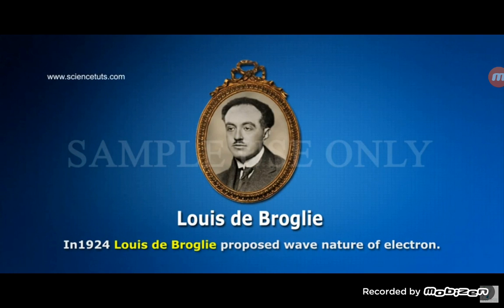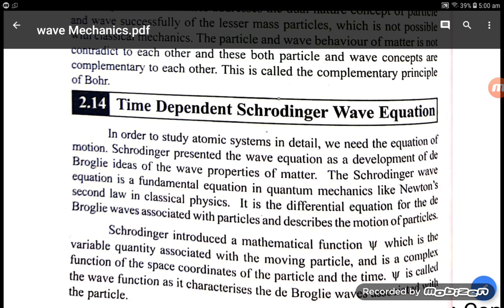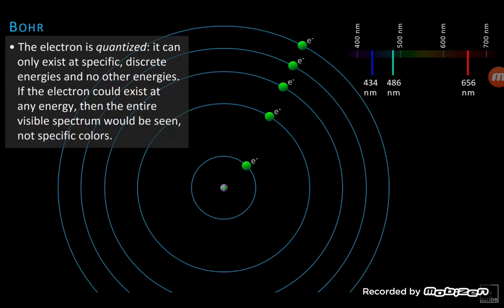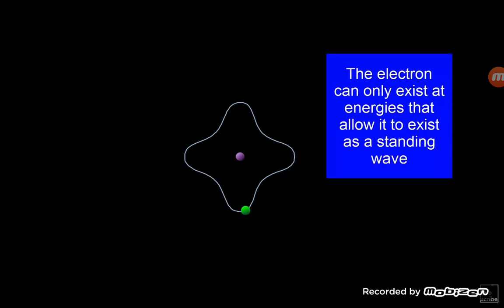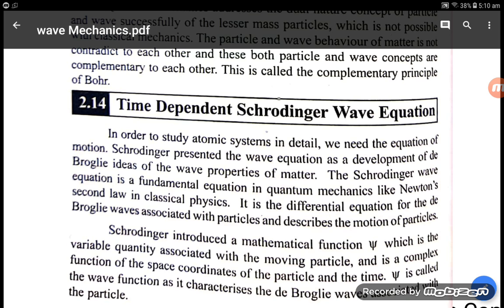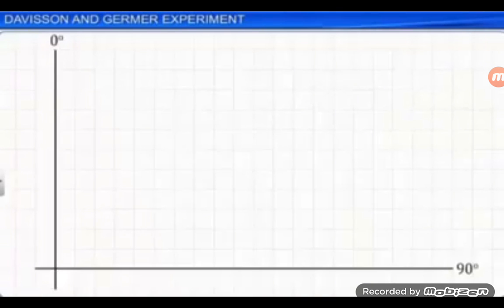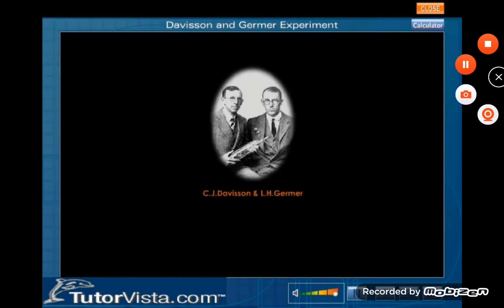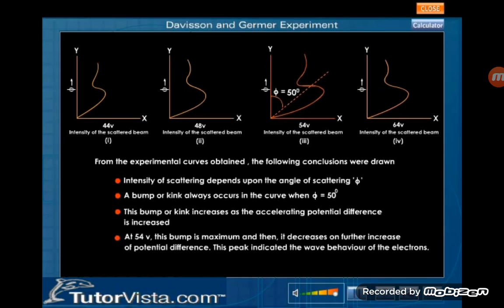Wave Mechanics-5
Sem-6, Unit-II